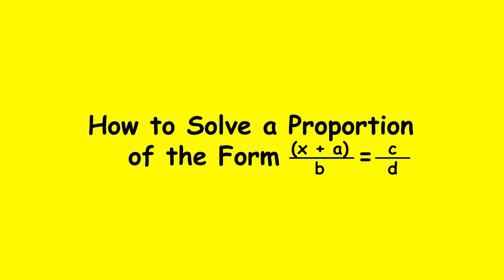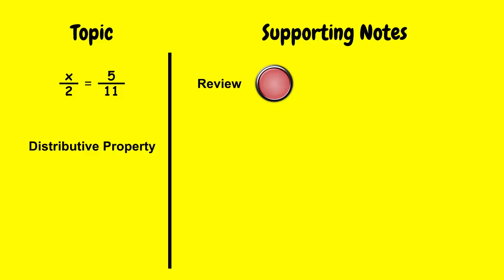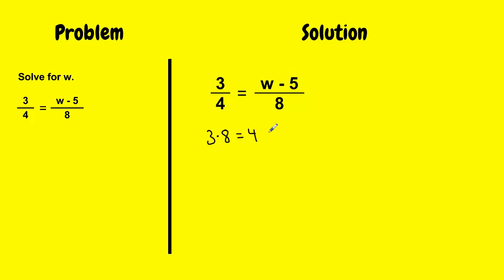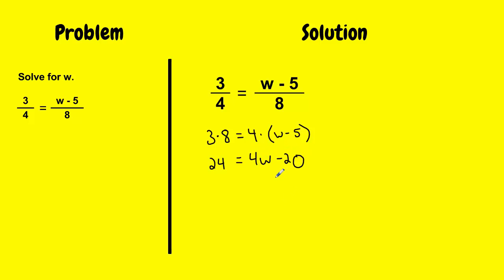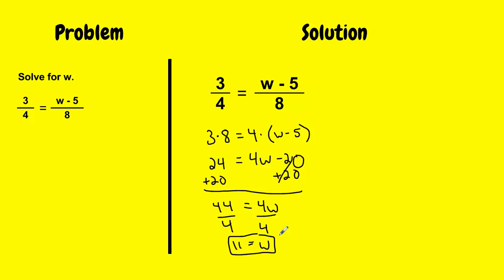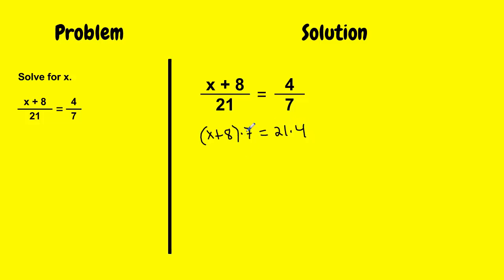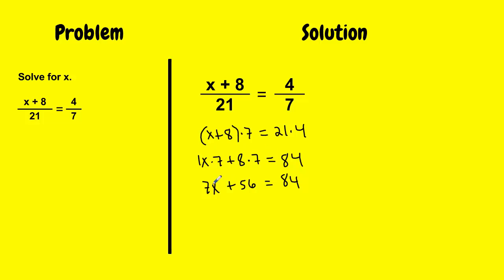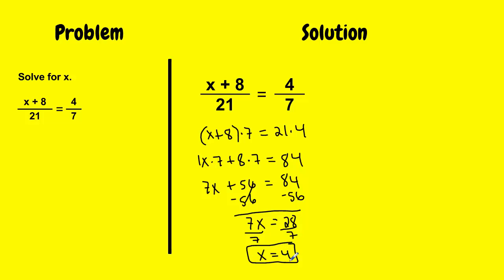How to Solve a Proportion of the Form (x+a)/b = c/d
You will learn how to solve a proportion that involves using the distributive property.